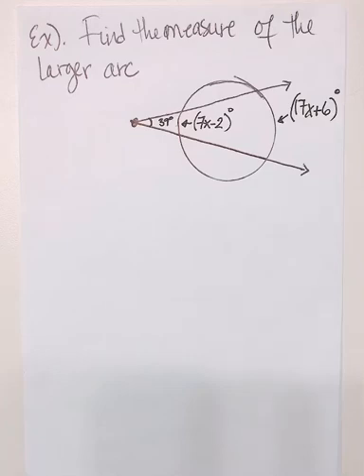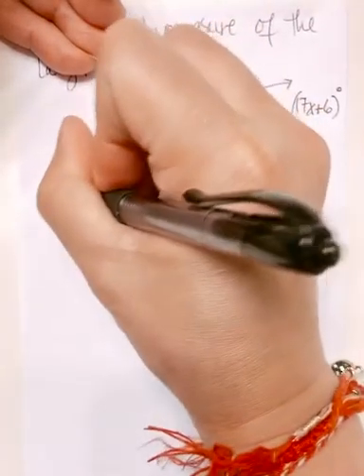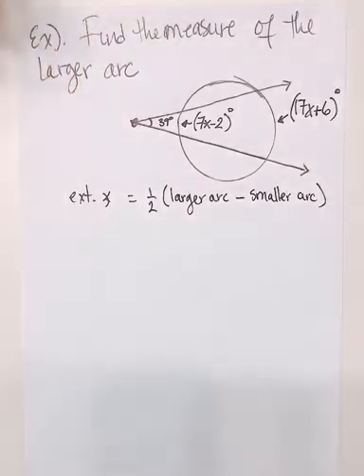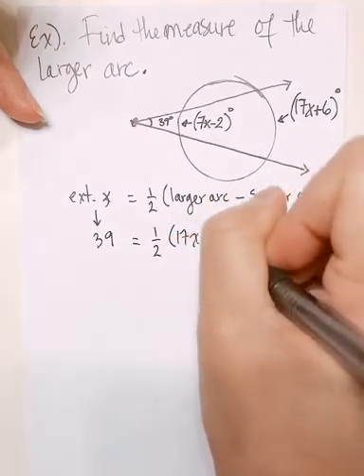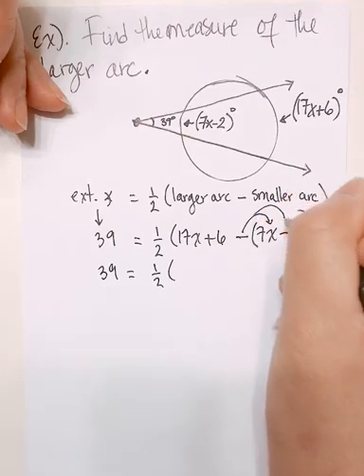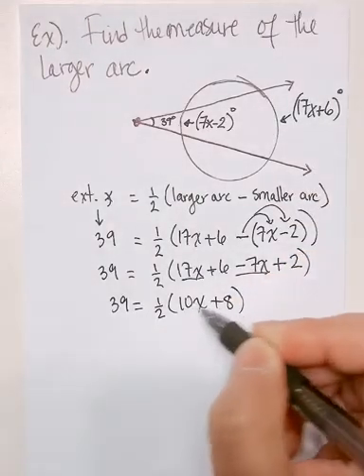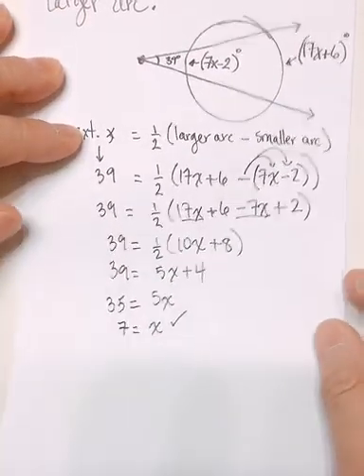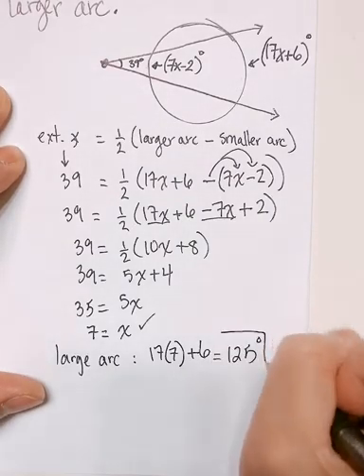Angle theorem of two intersecting secants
This video shows an example of how to use the angle theorem of two intersecting secants to solve problems.